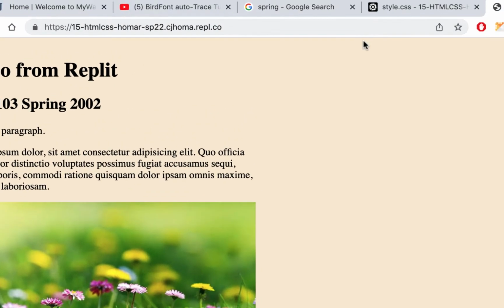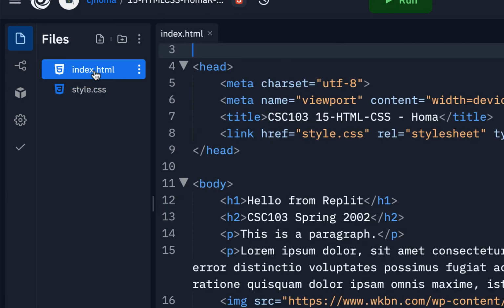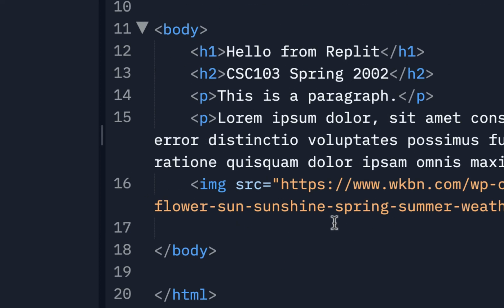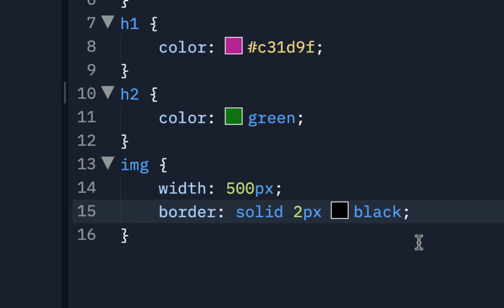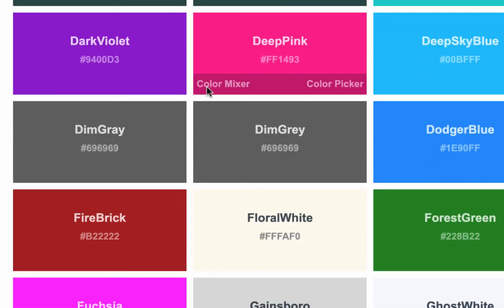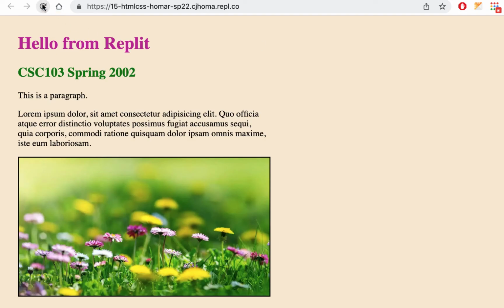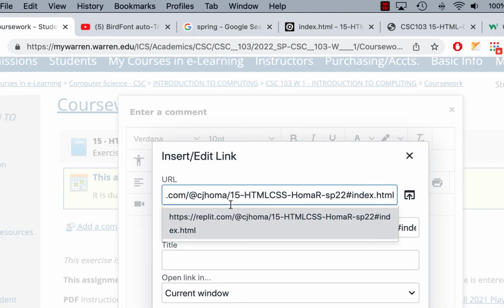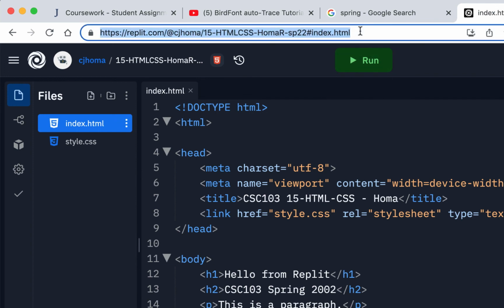15 HTML CSS Practice Pt2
Using CSS to style the headlines with color and the image with a border and submitting to MyWarren. (Replit) Recorded Spring 2022, use fall image and colors if working in a fall semester.